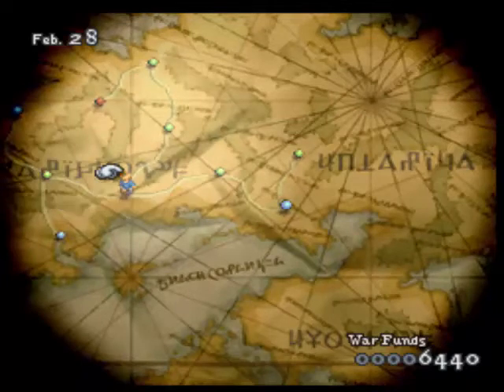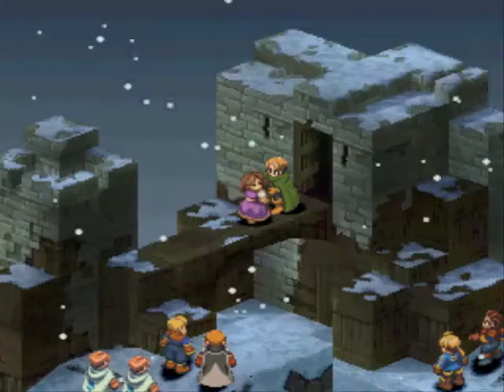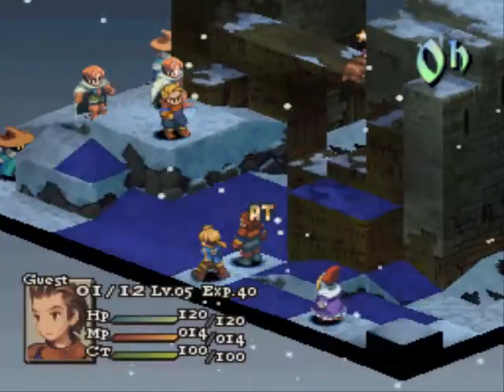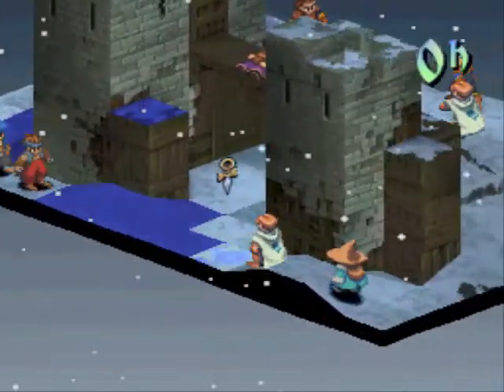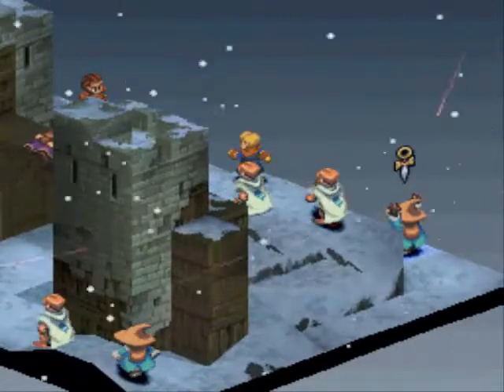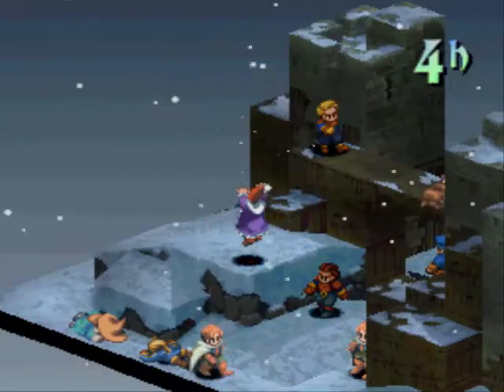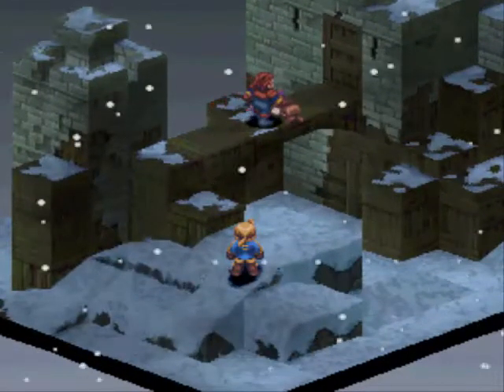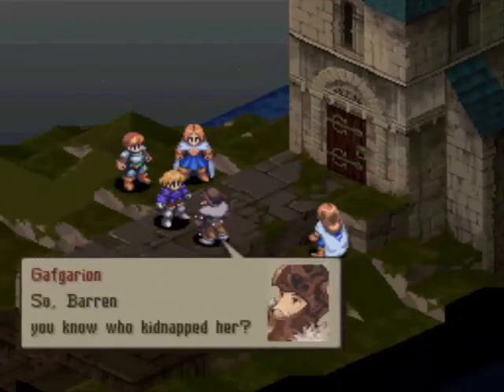Final Fantasy Tactics K.O 2.6 - Part 10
Now we head on to Fort Zeakden for the battle where shit goes down